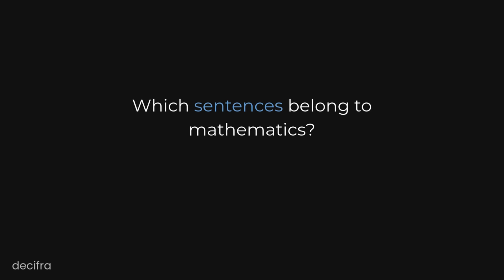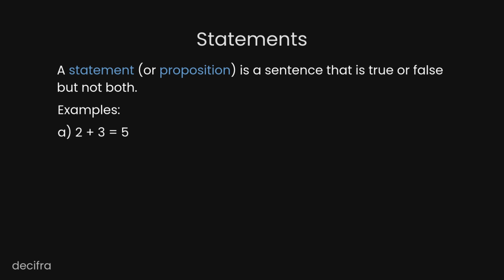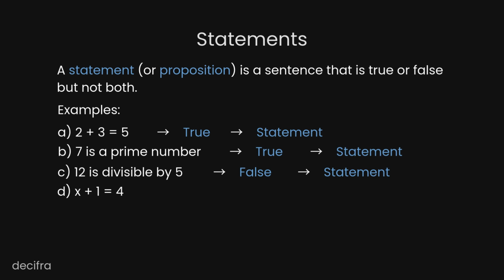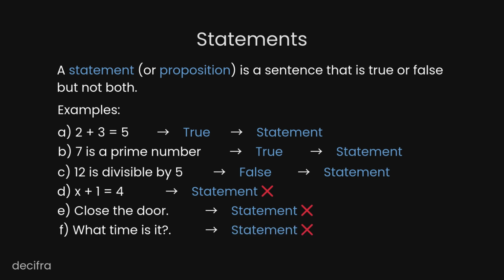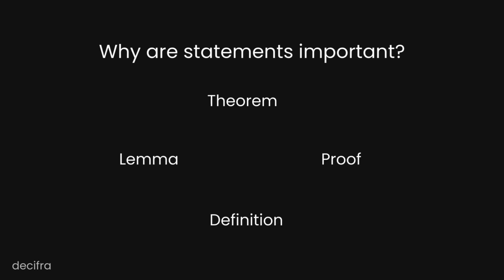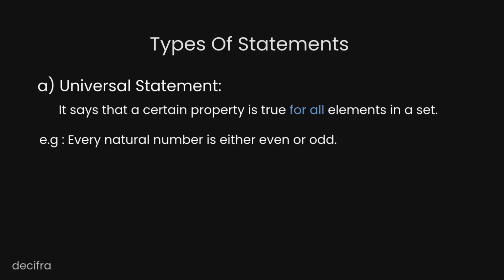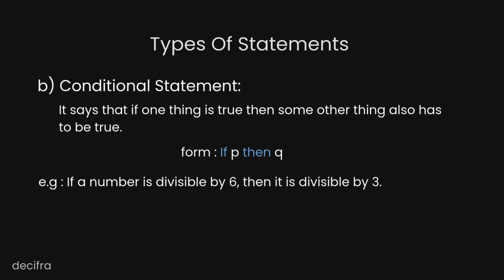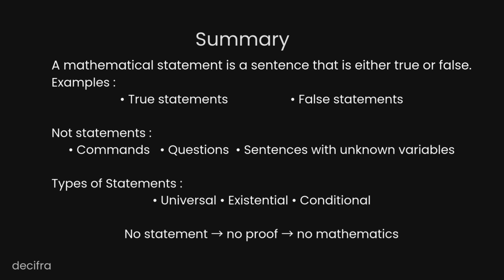What Is a Mathematical Statement? (Most People Get This Wrong)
🔍 Before mathematics proves anything, it asks a single question:
Can this sentence even be true or false?

In this video, we decode one of the most fundamental ideas in mathematics — mathematical statements — the building blocks of logic, proofs, and all higher mathematics.

If mathematics has ever felt confusing or arbitrary, the reason is often simple:
no one explains what mathematics is allowed to talk about in the first place.
Today, we fix that.

🎥 In this video, you’ll learn:

• What a mathematical statement actually is
• How to distinguish statements from non-statements
• Why false sentences can still be valid statements
• Why expressions with unknown variables are not statements
• The difference between statements, commands, and questions
• Why proofs only work on statements
• How statements form the foundation of all mathematics

This is not about memorizing rules —
this is about learning how mathematics thinks.

📌 Chapters:

00:00 – Introduction
00:20 – What Is a Mathematical Statement?
02:17 – Why Are Statements So Important?
02:55 – Universal Statements
03:31 – Conditional Statements
04:00 – Existential Statements
04:29 – Summary

📚 About this channel:

At decifra, we decode complex mathematics, science, engineering, and computer science into simple, clear, and structured ideas — starting from the foundations and building upward.